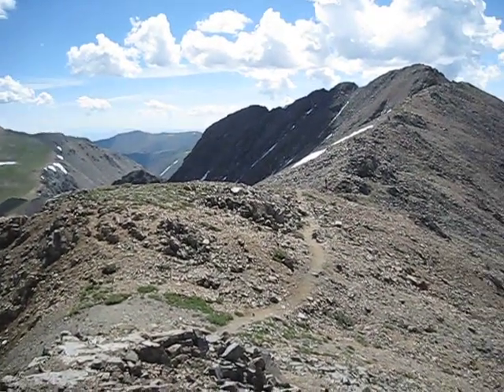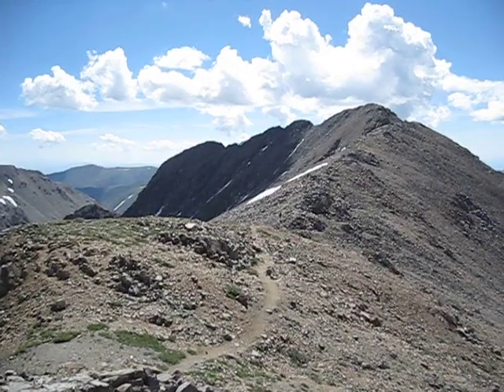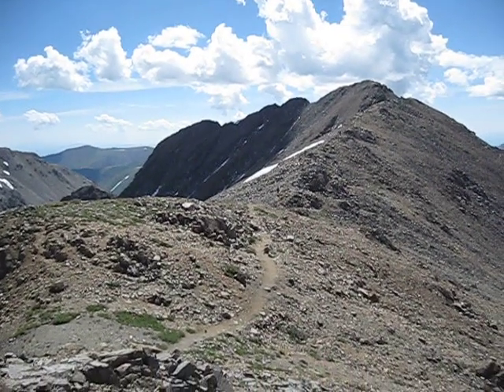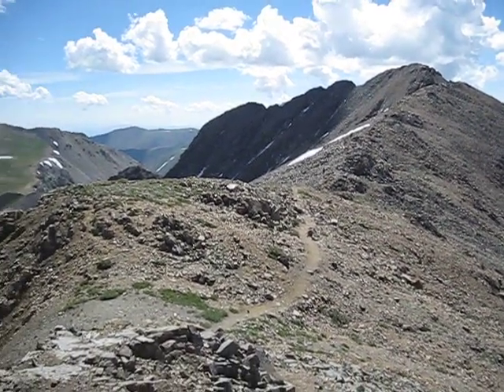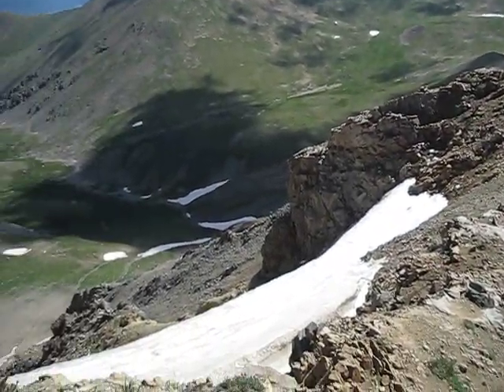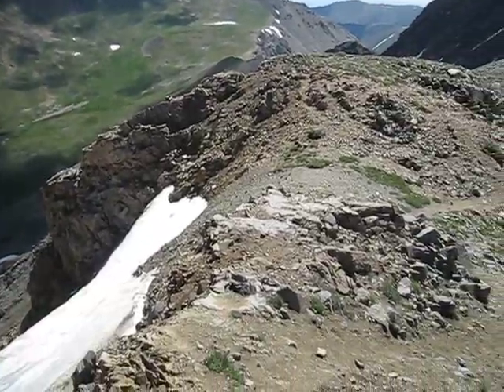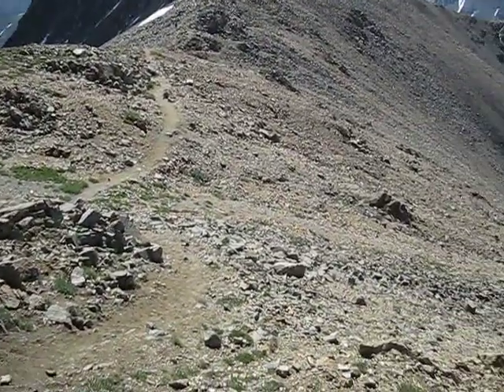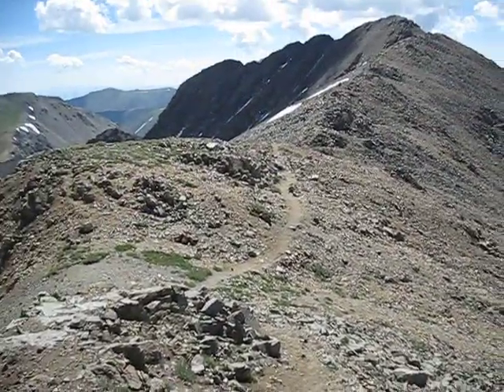Missouri Mountain Ridge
This was taken on the ridge approaching Missouri Mountain, CO.